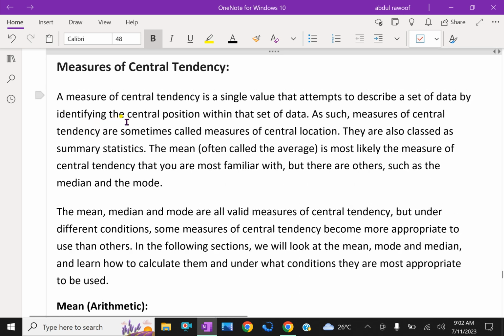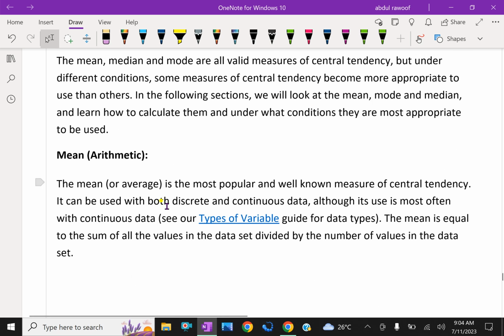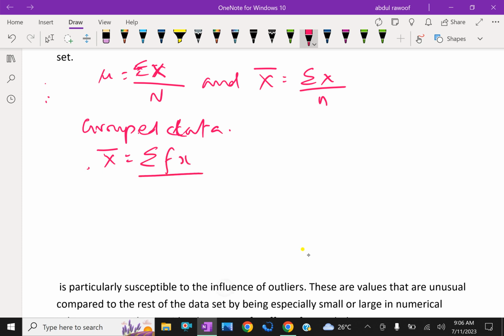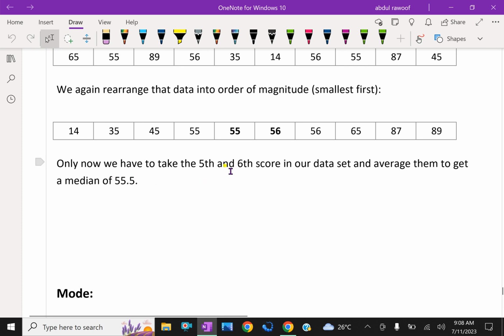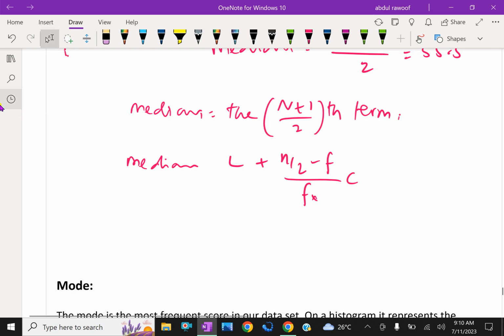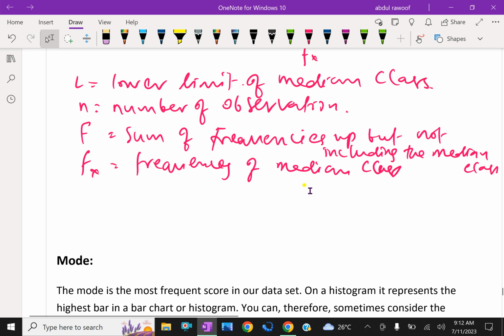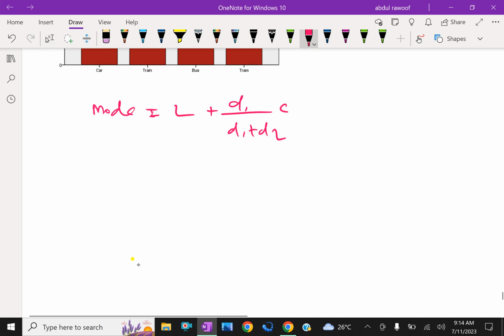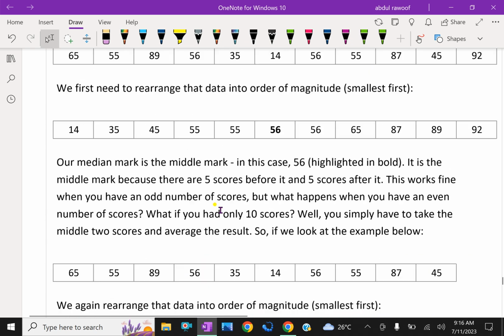Statistics and Econometrics : - ( Measure of central tendency ) - 7.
A measure of central tendency is a single value that attempts to describe a set of data by identifying the central position within that set of data. As such, measures of central tendency are sometimes called measures of central location. They are also classed as summary statistics. The mean (often called the average) is most likely the measure of central tendency that you are most familiar with, but there are others, such as the median and the mode.